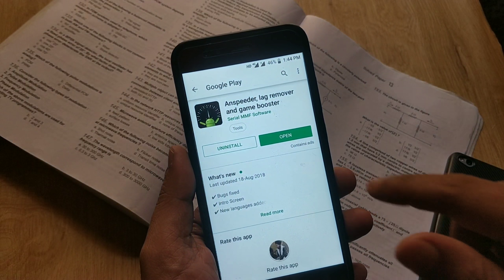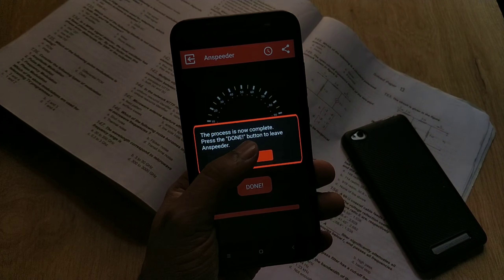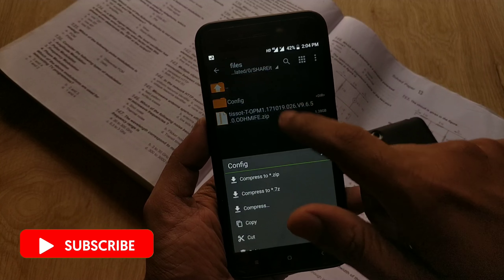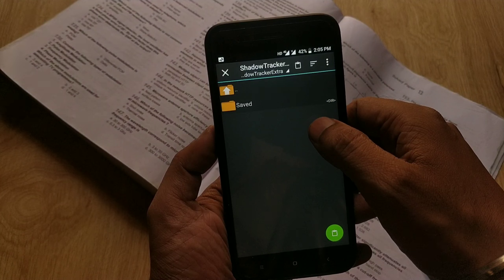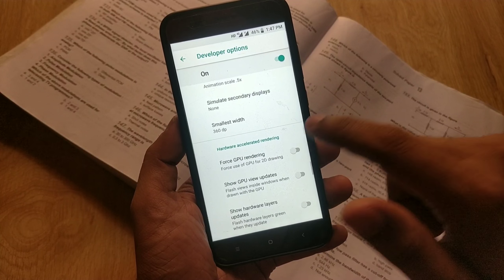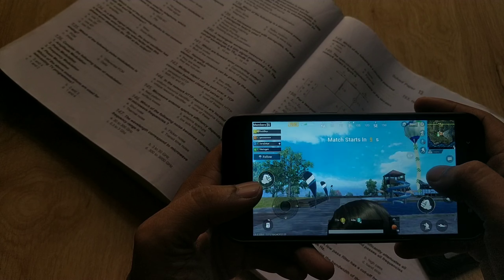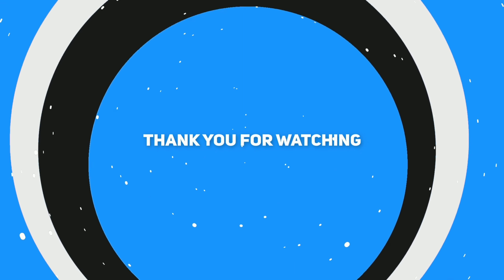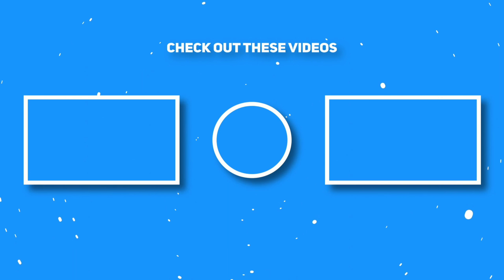How To Run Pubg Mobile 0.8.0 on a low end Device |1GB OR 2GB RAM (Without Root)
HOW TO PLAY PUBG MOBILE IN 1GB OR 2GB RAM PHONES 100% Working trick all android devices and best settings WITH HAND GAMEPLAY |100% WORKING | Pubg mobile lag fix 2GB Ram Phones,low end phones work perfectly pubg1gbphone , pubgfixAllDevice pubg2GbRamPhone.

 If you are the developer or the owner of the game and want me to delete the video on my channel please e-mail me , I will respond within 24 hours or less.